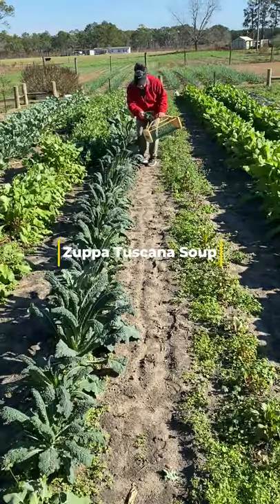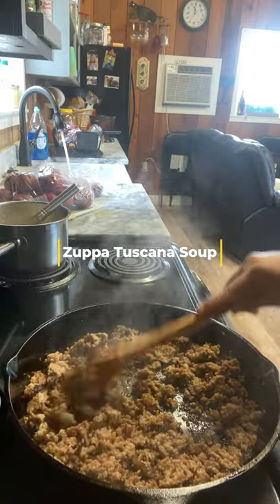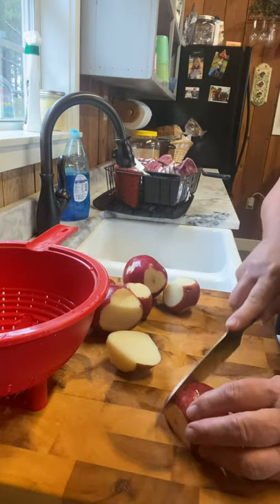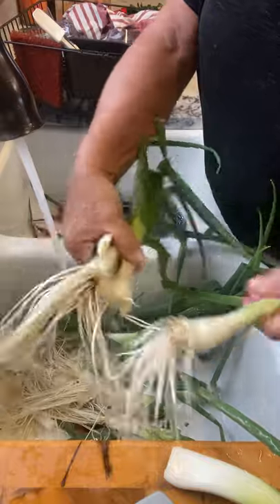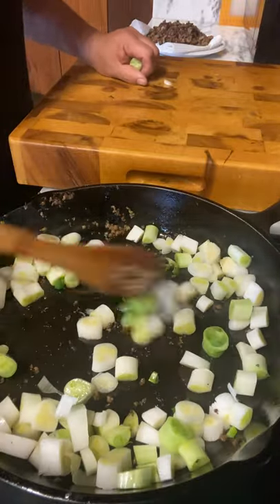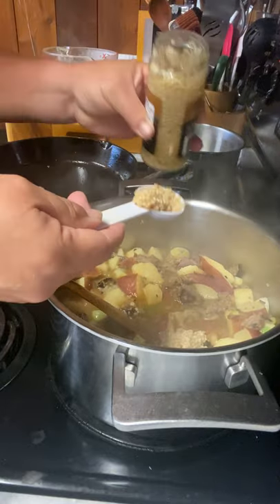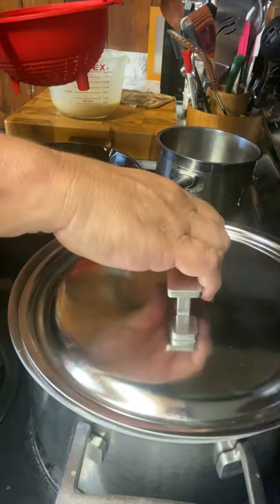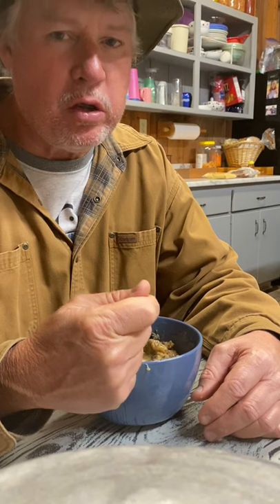How to Make Zuppo Toscana Soup - Fresh From Hoss's Garden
Mama Hoss brings you from the garden to the kitchen to make one of our favorite soups. Zuppo Toscana.

Recipe for Zuppa Toscana Soup

1 lb. Italian Sausage
2 Tablespoon Crushed Garlic
2 cups chopped onion
4 cups chicken broth/stock, (32 oz.)
2 cups water, (16 oz.)
5 medium potatoes chopped
1 kale bundle, leaves stripped and chopped (6 cups)
1 can cream of chicken soup
Salt and black pepper to taste
Shredded cheese to serve, optional
Cooked, crumbled bacon, optional